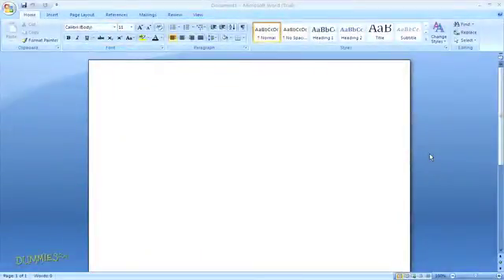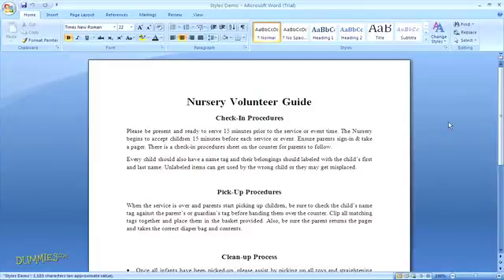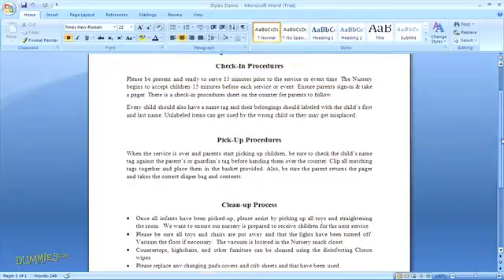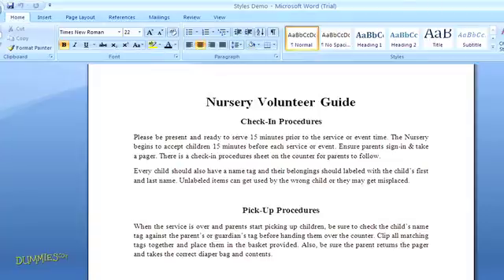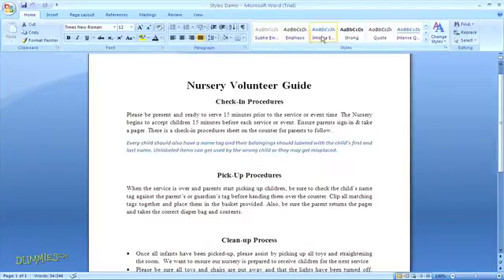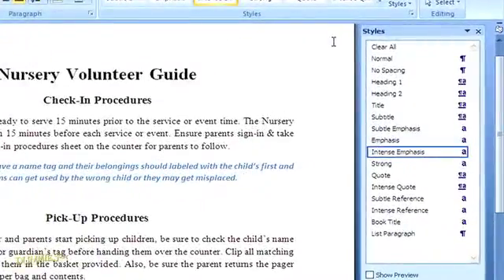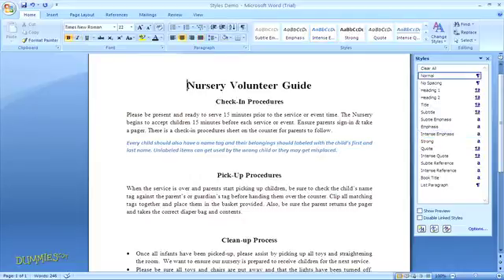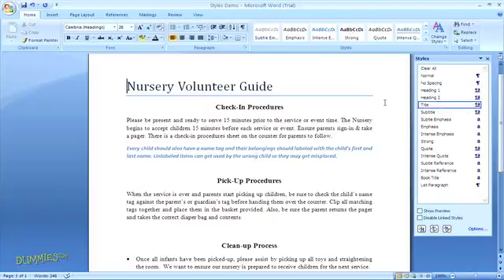How to Work with Styles in a Word 2007 Document For Dummies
Changing the look of text in a Word 2007 document is easy with Microsoft's built-in style options. This video shows you how to apply styles to adjust the color, font size, and placement of headings, paragraphs, and characters — either before or after you start writing text.